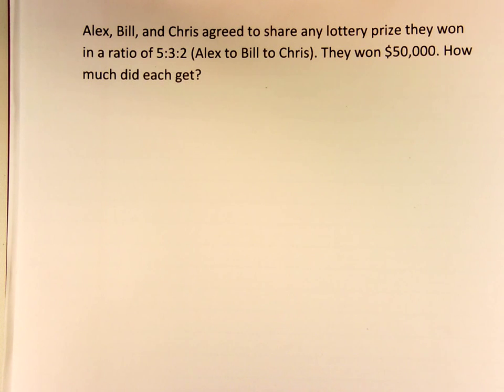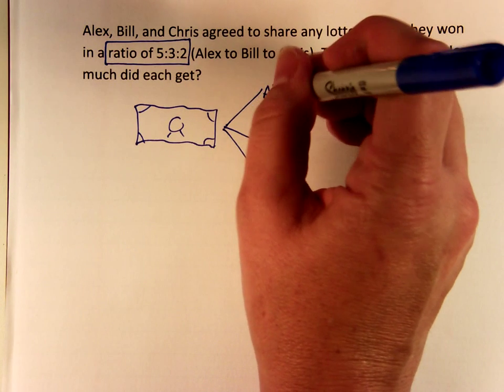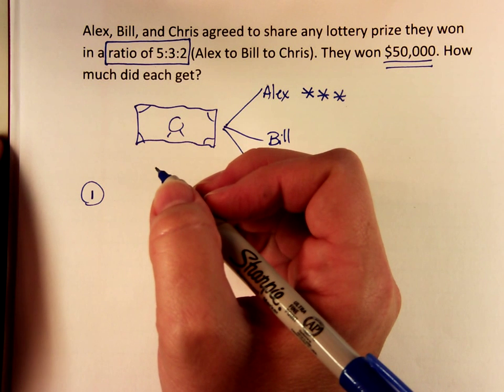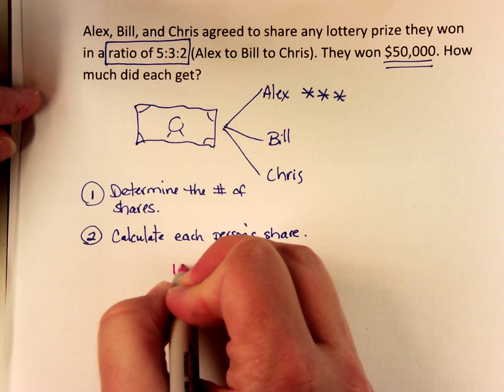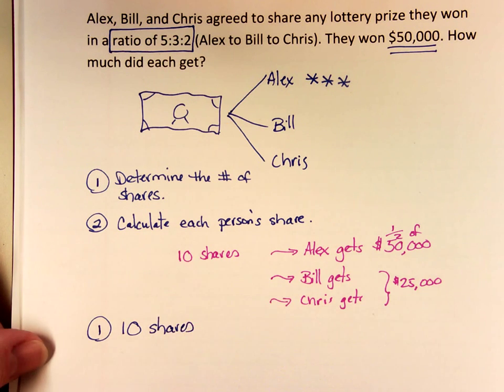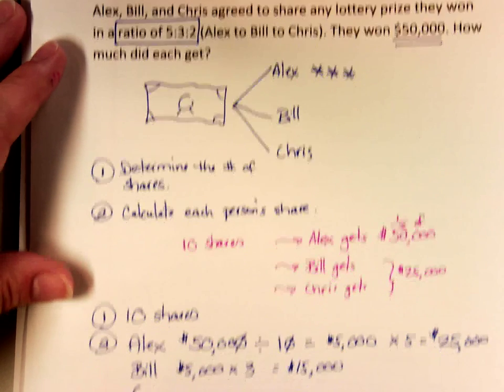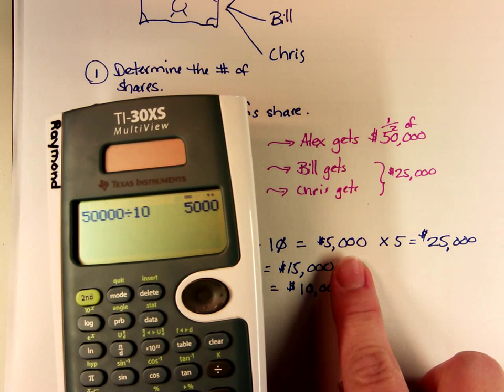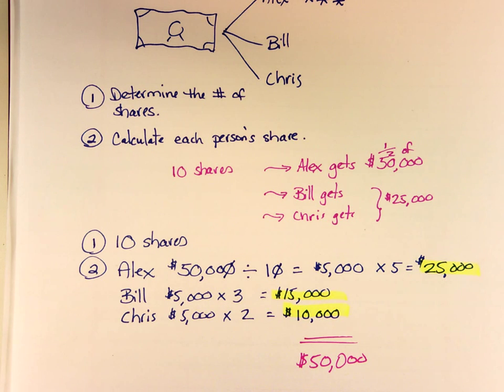Module Seven Example 2